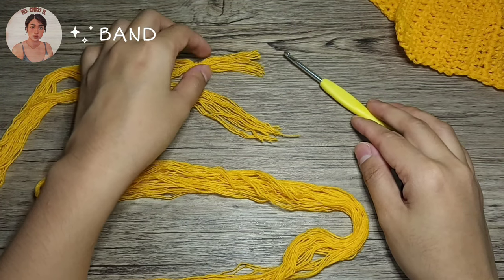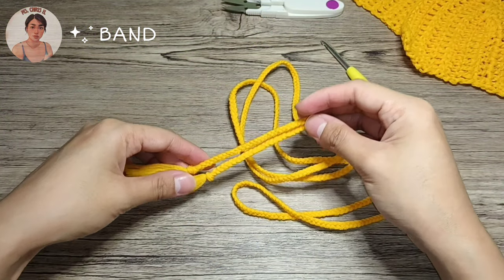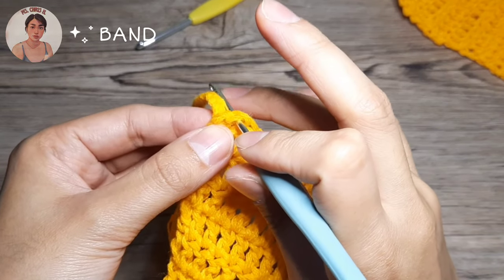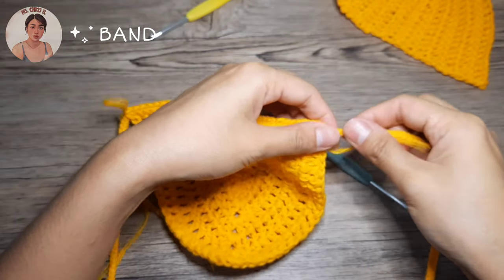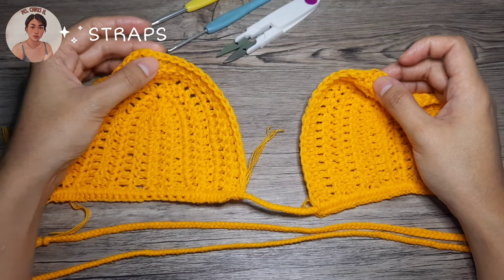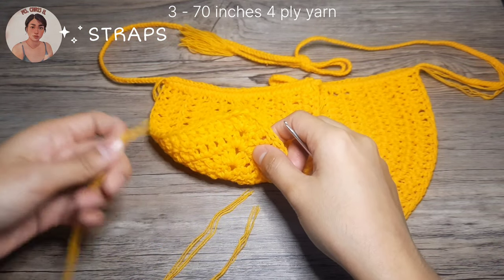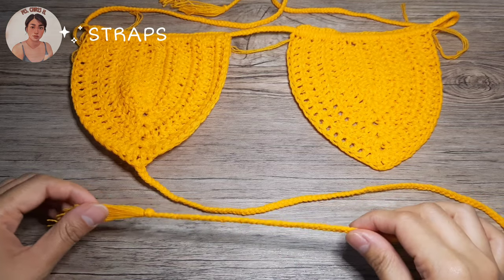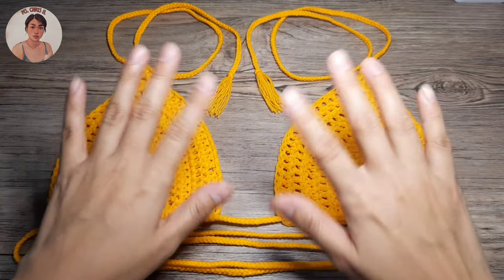CROCHET BIKINI TUTORIAL // ANY SIZE // TOP PART 2 | Ms. Chris N.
☆PART 2☆

This Lovi Poe inspired Bikini Crochet will be exactly what you are looking for to hit the beach this summer.

Keep you comfortable and feeling stylish while you soak up some sun or swim some laps! When bikini season hits, you want your beach or pool style to stand out.

The beauty of creating your own bikini is that you get to choose the exact color, design, and shape to suit your body.

MATERIALS:
》 4ply Acrylic Yarn
》 3.5mm Crochet Hook
》 Stitch Marker
》 Scissors

CUP COUNT/MEASUREMENT:
A: 5 ROWS
B: 6 ROWS
C: 7 ROWS
D: 8 ROWS

R1: dc 9, 3dc + 1ch + 3dc, dc 9
R2: dc 12, 2dc + 1ch + 2dc, dc 12
R3: dc 14(increment by 2), 2dc + 1ch + 2dc, dc 14(increment by 2)
R4: dc 16(increment by 2), 2dc + 1ch + 2dc, dc 16(increment by 2)
R5: dc 18(increment by 2), 2dc + 1ch + 2dc, dc 18(increment by 2)
R6: dc 20(increment by 2), 2dc + 1ch + 2dc, dc 20(increment by 2)

BAND MEASUREMENT:
》 Underbust measurement (inches) plus 35 inches

I hope you enjoy this video and let me know what you think by commenting down below!

Happy crocheting!